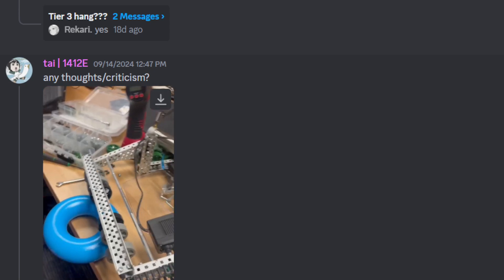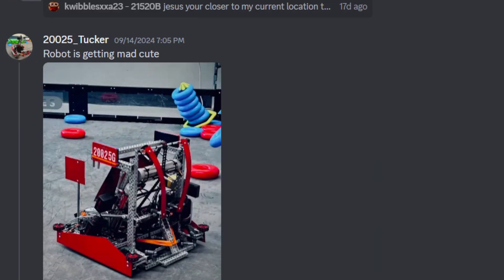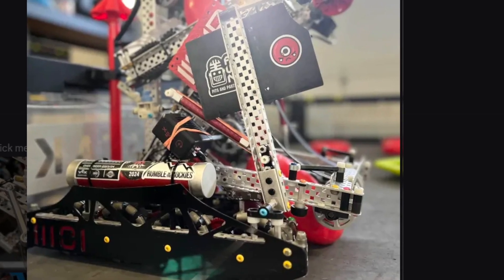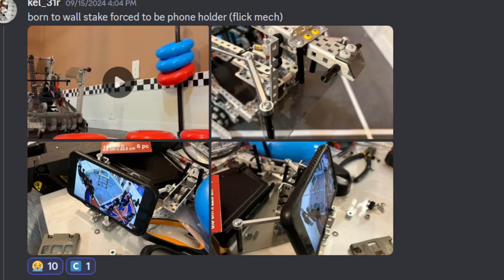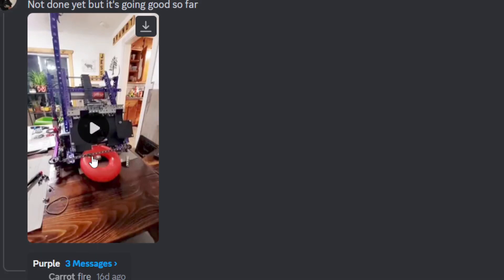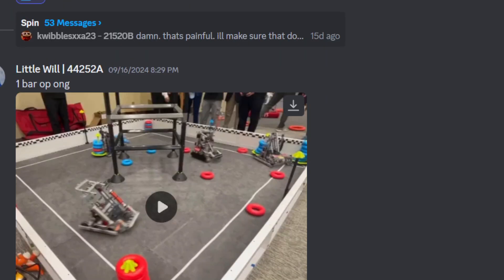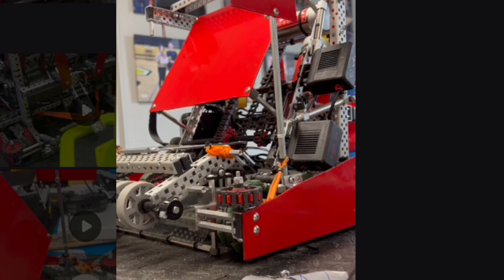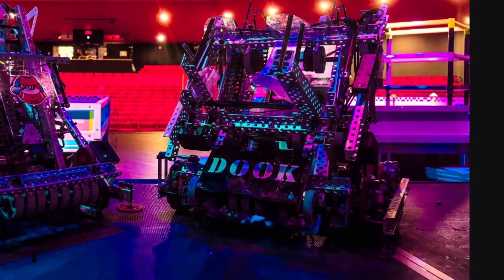These Bots are getting CLEAN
VEX HIGH STAKES
VEX HIGHSTAKES ROBOT
VEX HIGHSTAKES REVEAL